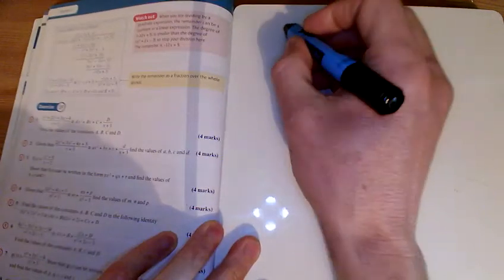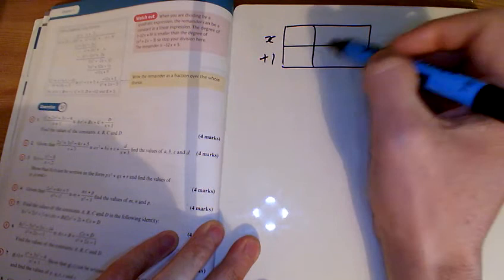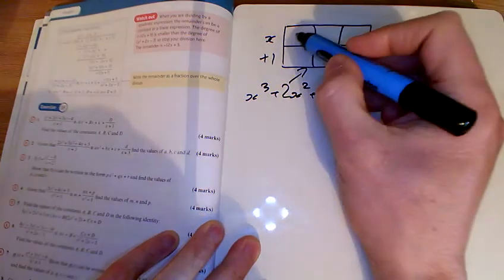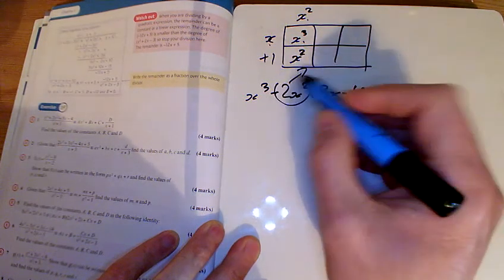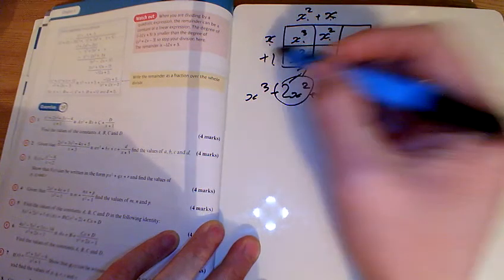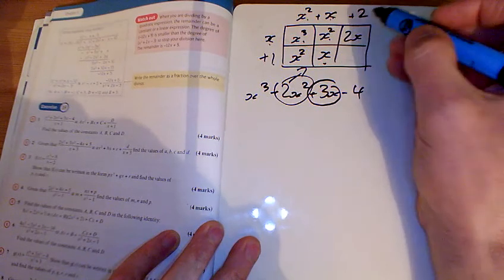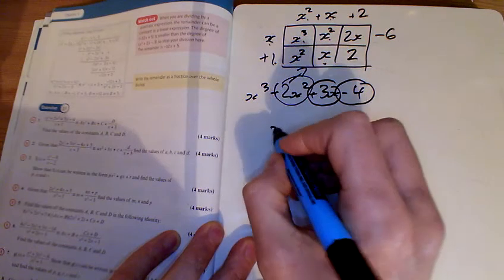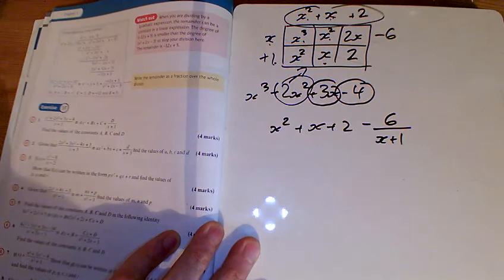A level Maths Year 2 Chapter 1 Ex 1F Q1